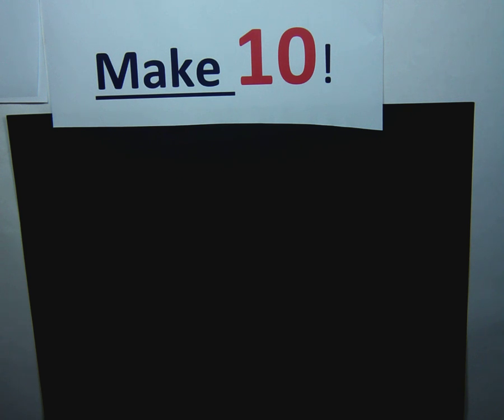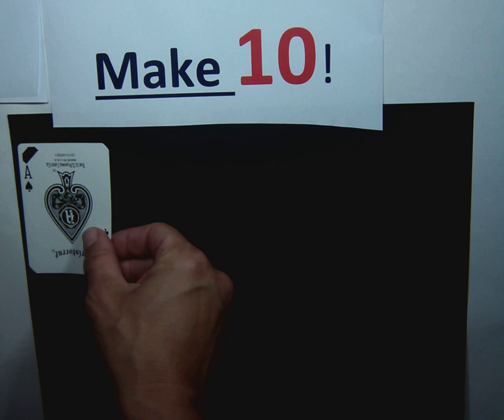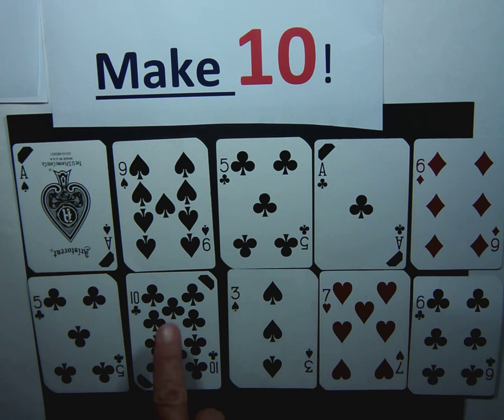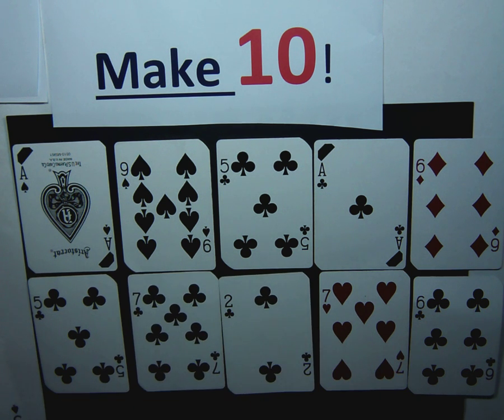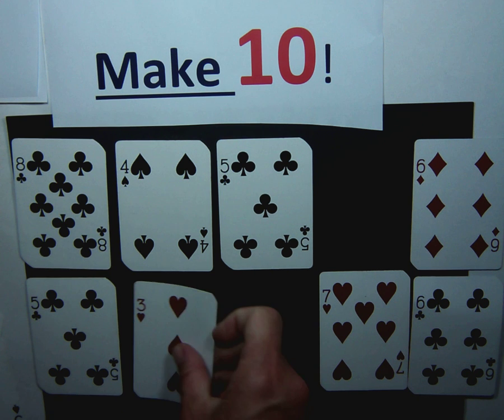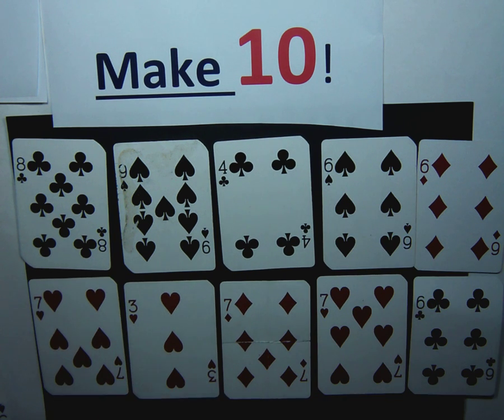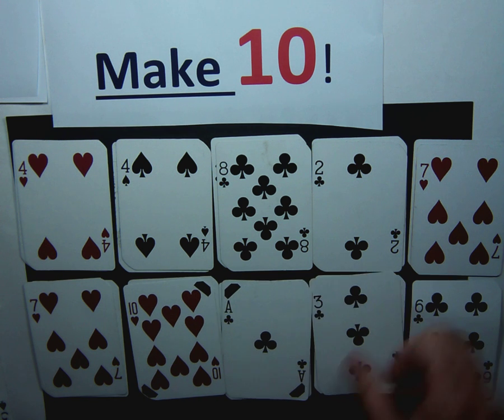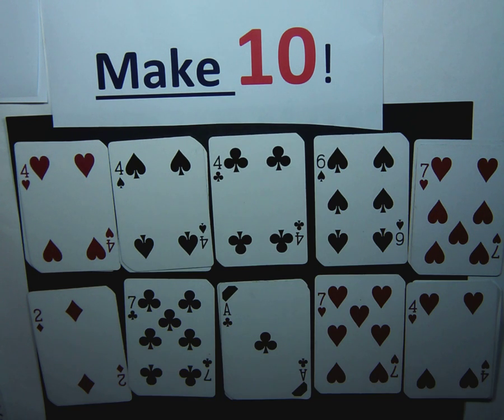Make Ten Card Game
This is a video of the Make 10! addition card game. Kids can practice adding ten in different ways to improve their mental math skills and their fact fluency!